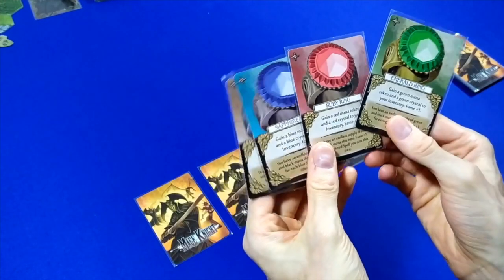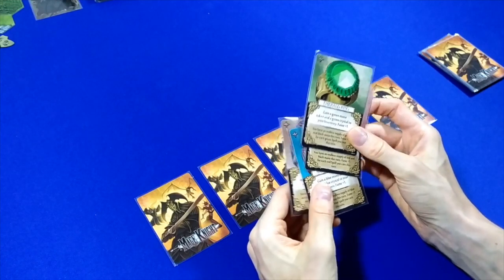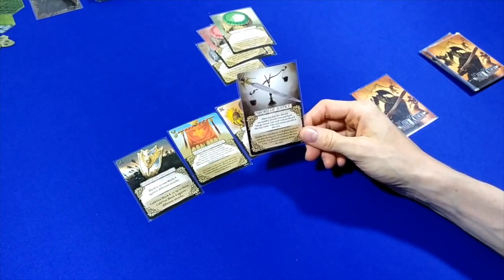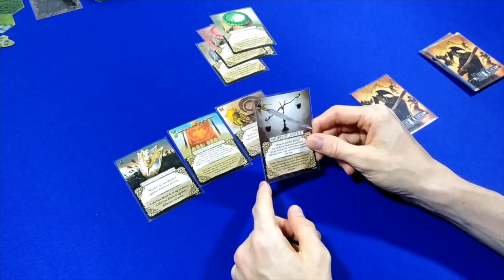Top 5 Favorite Artifact Cards in Mage Knight - Jay Plays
Jay lays out the 5 Artifact Cards he likes the most in this epic adventure game!